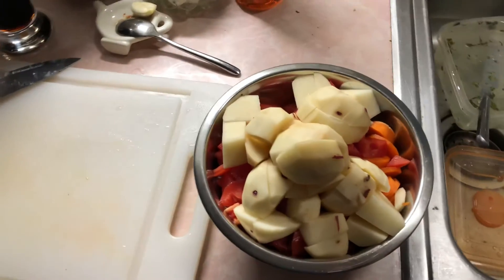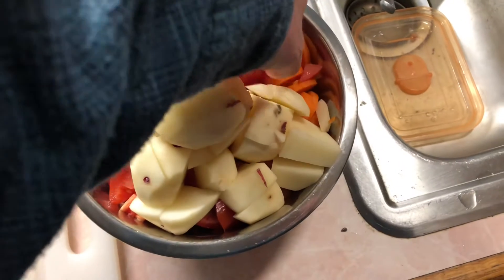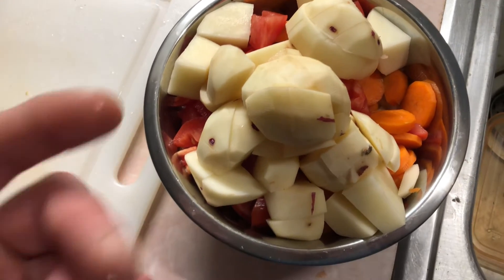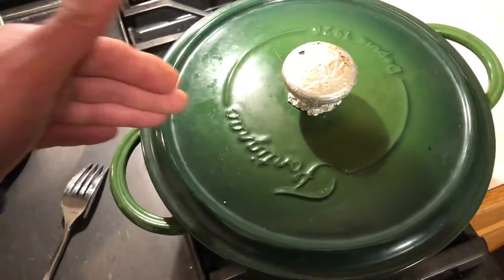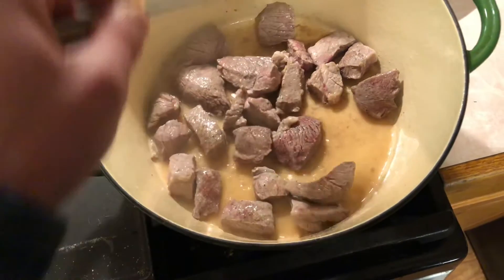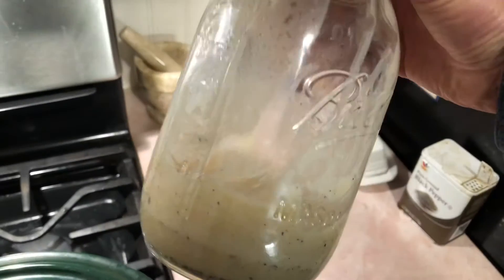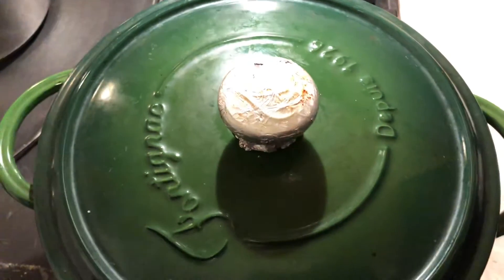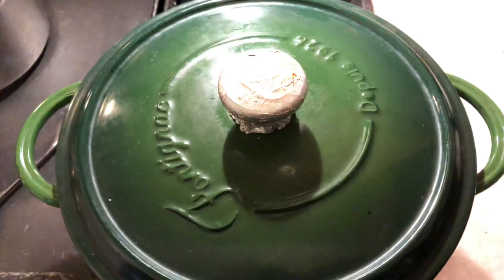Guinness beef stew part 1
Beef , onion, carrot, tomato, potatoes, garlic, salt, pepper, beef broth, Guinness just a bit. Fresh parsley.  Use what you have.  Enjoy